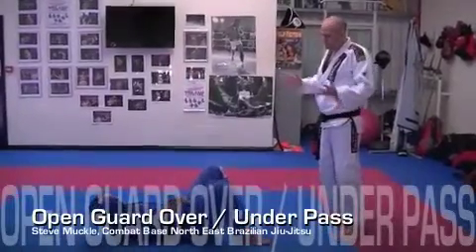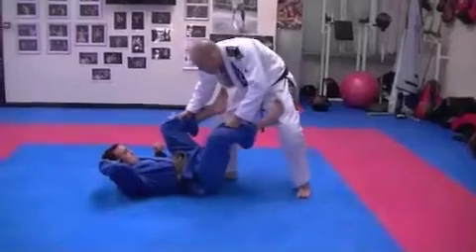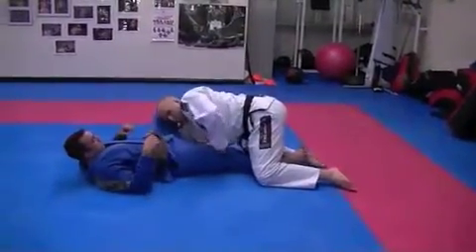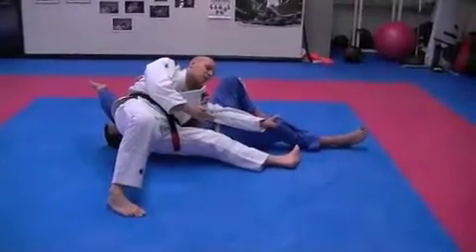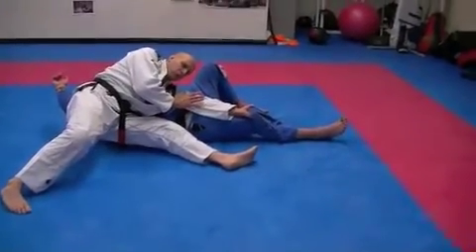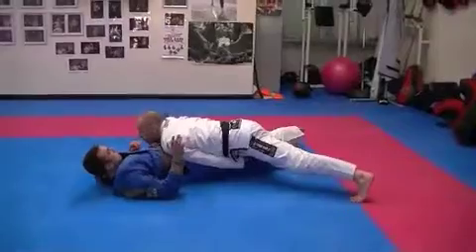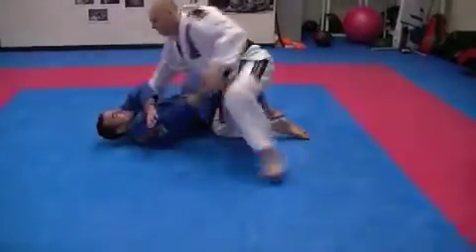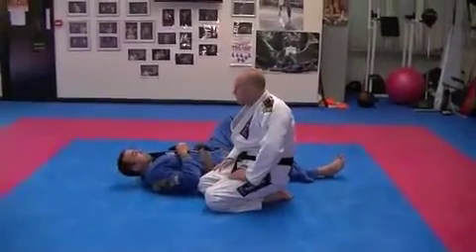Open Guard Over / Under Pass.m4v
Technique of the Week No.13 from Combat Base North East Brazilian Jiu-Jitsu. Over / Under Pass from Open Guard.